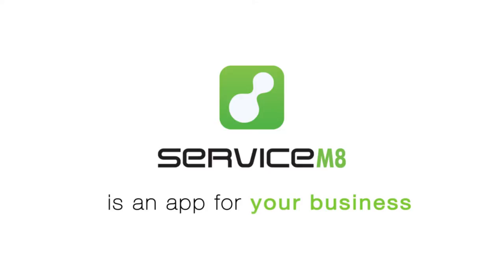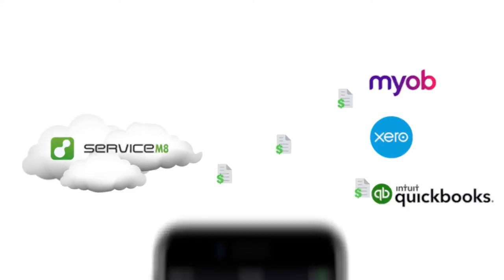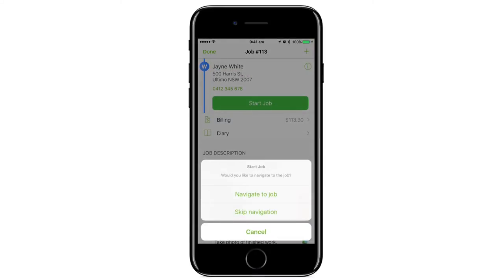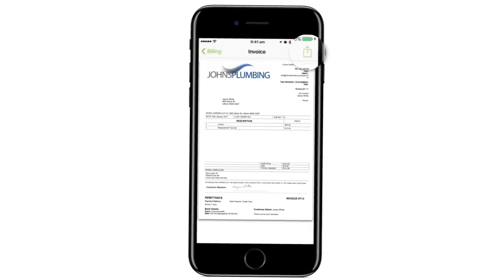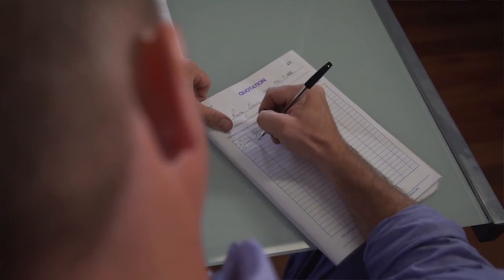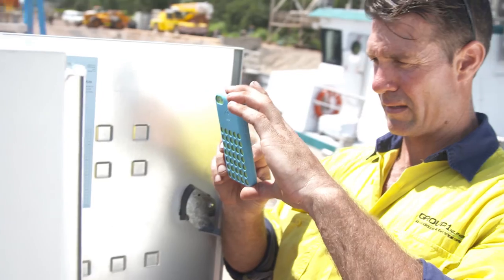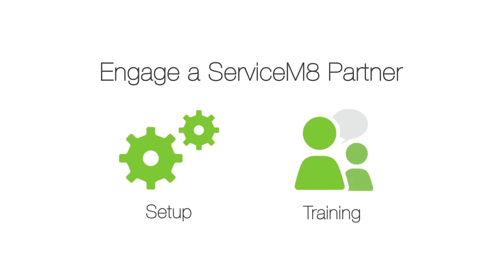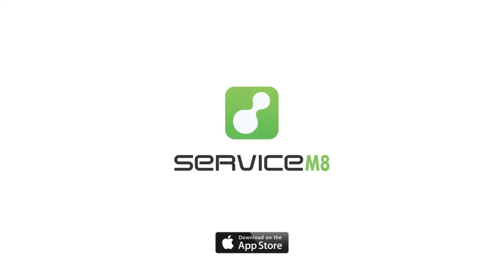Job Management Software Consultant - Service M8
This video provides an overview of the powerful Job Management Cloud Software system Service M8. Developed in Australia, Service M8 allows you to streamline and simplify all your business operations through cloud based scheduling, quoting, job completion, invoicing and payment.